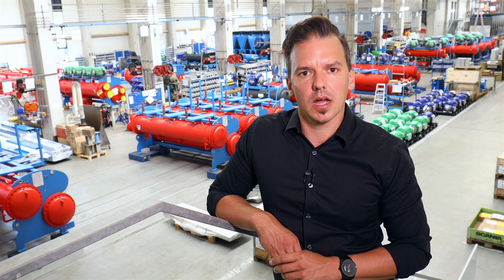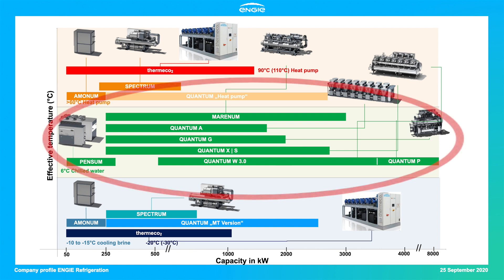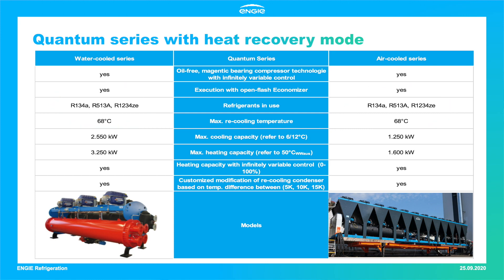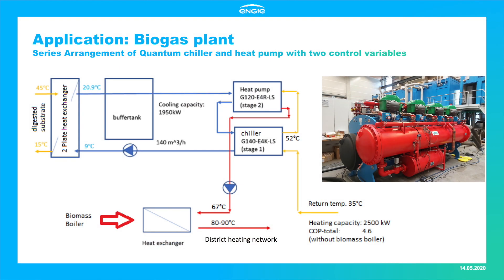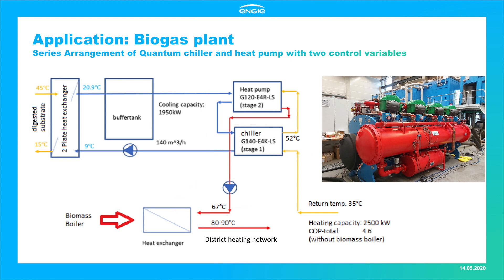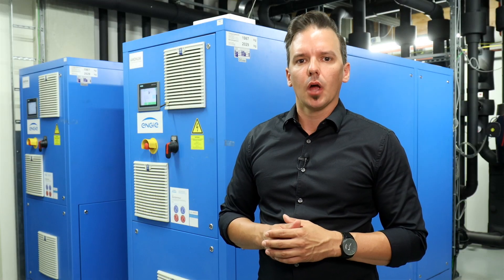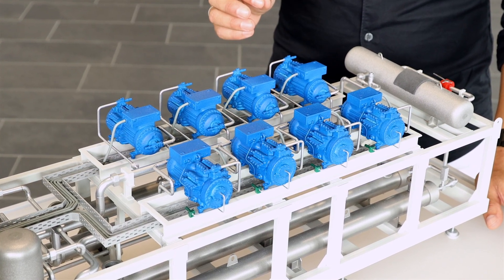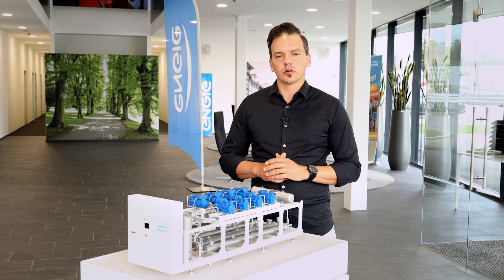Applications of highly efficient heatpumps & chillers with heat recovery mode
Learn more about our climate-friendly thermeco2 high-temperature heat pumps and about our highly efficient air-cooled QUANTUM chillers with heat recovery